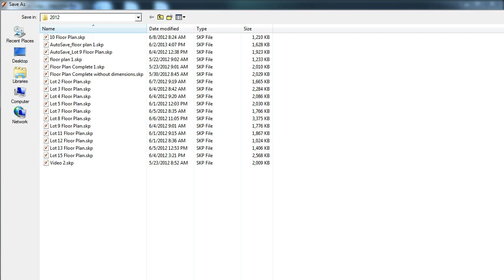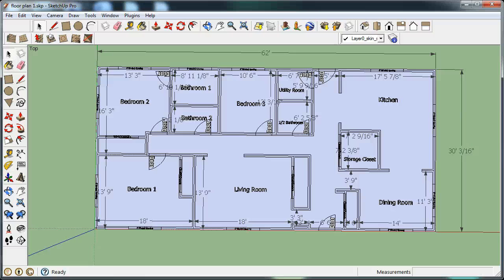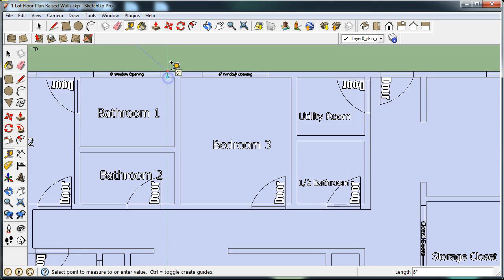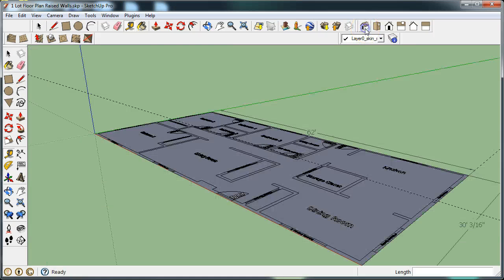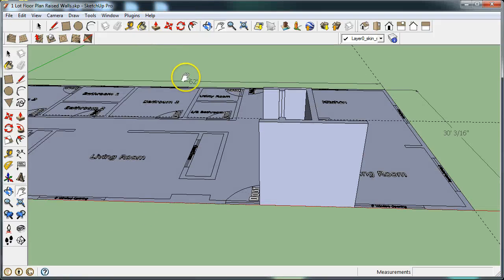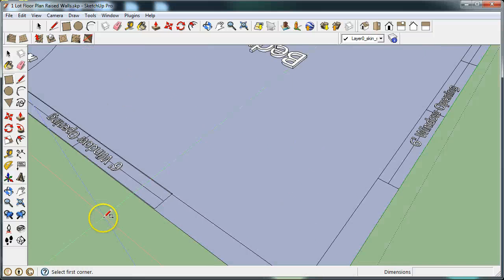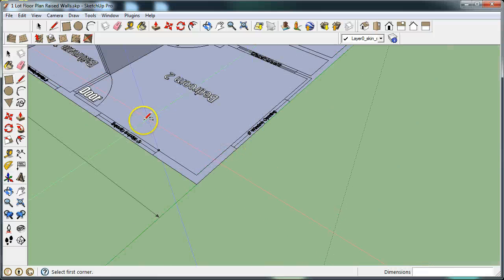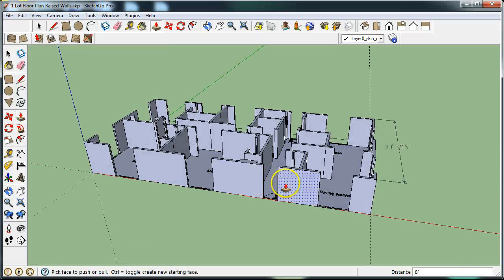Video #1: Raising Walls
This video clip shows how to create and save a the Raised Walls Floor Plan SketchUp file.